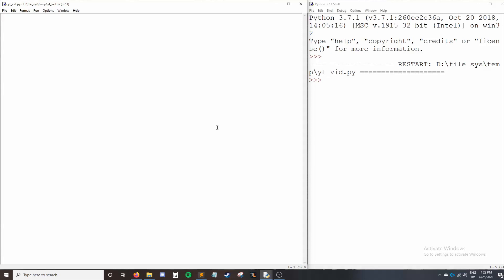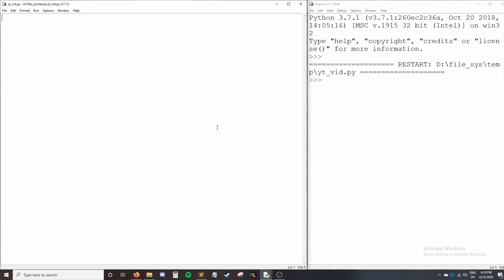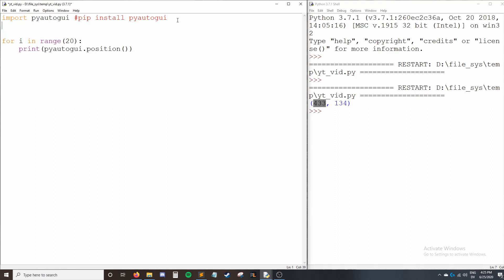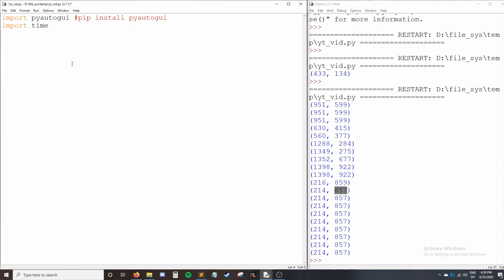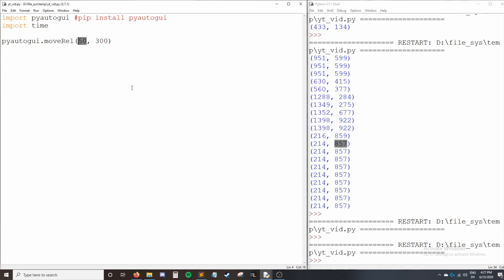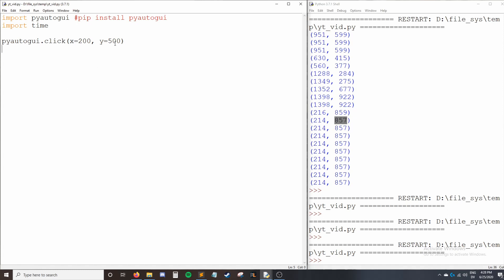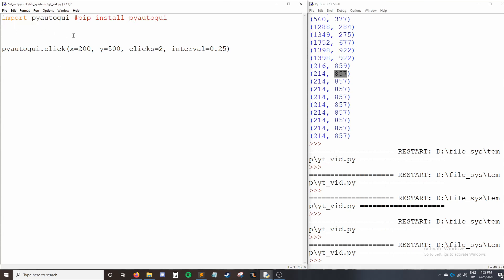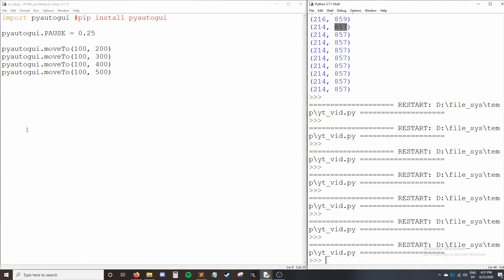PyAutoGui Tutorial: Automate Clicking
PyAutoGui is a python macro library. PyAutoGui allows us to automate mouse and keyboard actions with very little code. In this tutorial, I'll be showing you how to automate clicking.

PyAutoGui works on Windows, macOS and Linux on either Python2 or Python3.